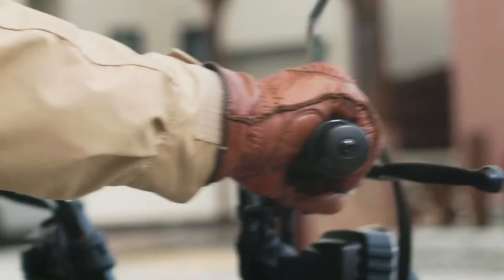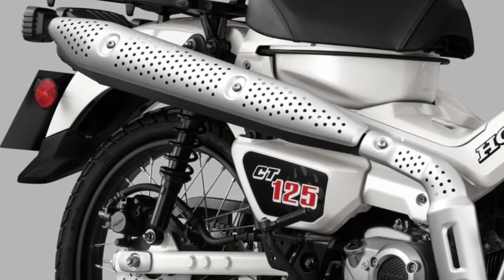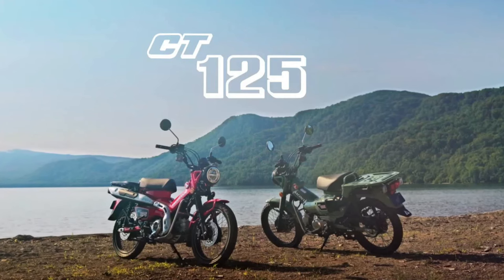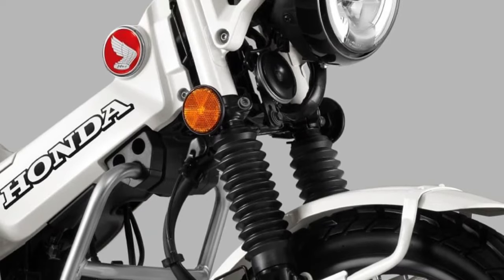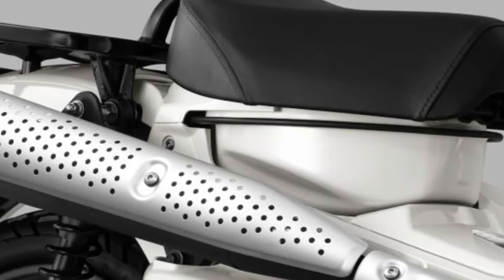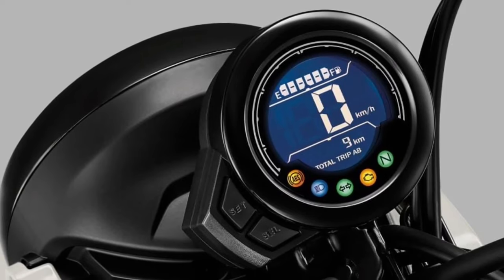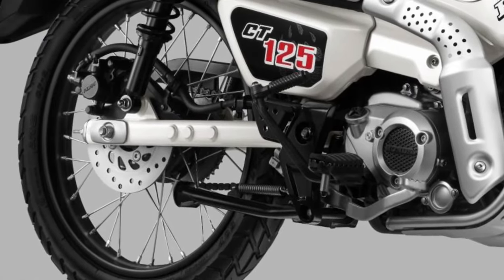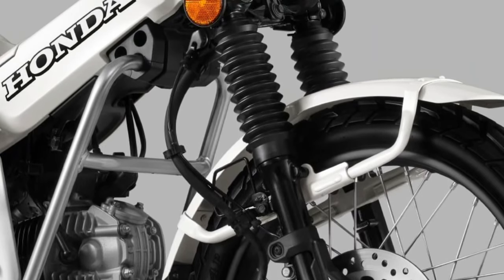2025 Honda CT125 Revealed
The 2025 Honda CT125 is the latest evolution of Honda's iconic CT series, renowned for its rugged reliability and versatility. Building on the legacy of its predecessors, the 2025 model enhances both performance and comfort while maintaining its classic charm.
2. Design Philosophy
Honda's design philosophy for the 2025 CT125 focuses on blending retro aesthetics with modern functionality. The bike retains the distinctive CT styling, including its compact frame and high-mounted fenders, but incorporates updated elements to meet contemporary standards.
3. Engine and Performance
At the heart of the 2025 CT125 is a refined 124cc air-cooled single-cylinder engine. This engine is designed to offer a balance between power and efficiency, delivering a smooth ride with enough torque for off-road adventures and urban commuting. 2025 Honda CT125 Revealed@motoadv6305